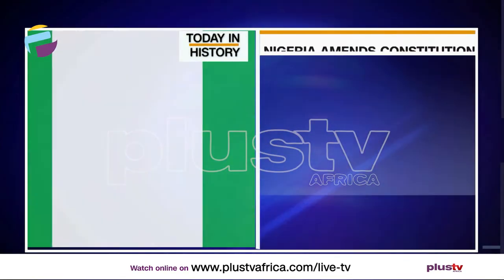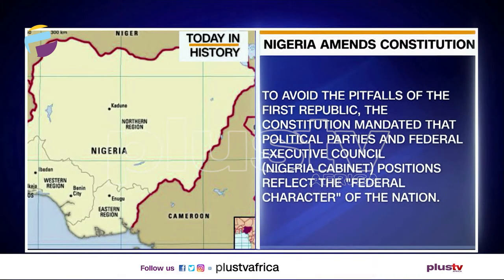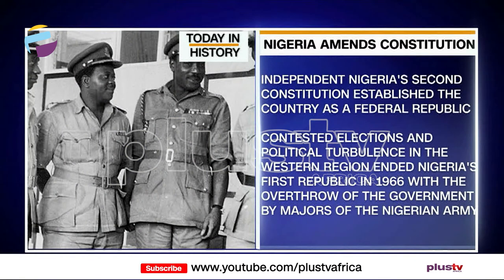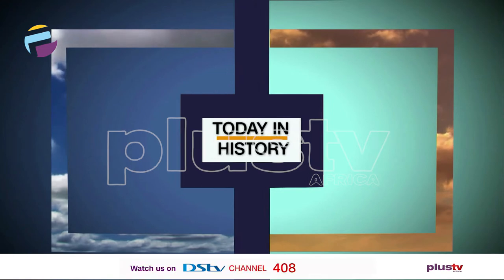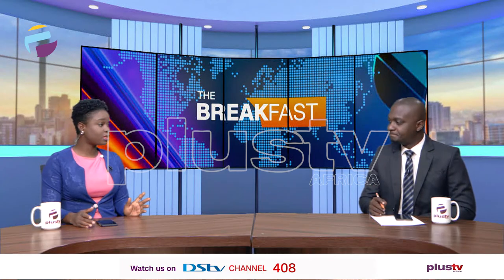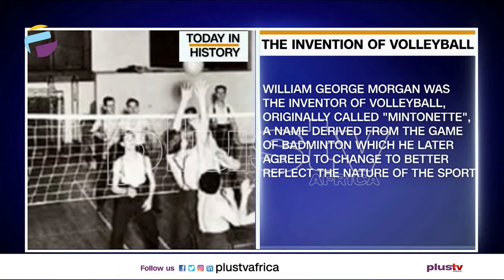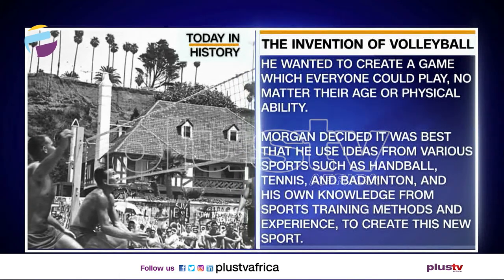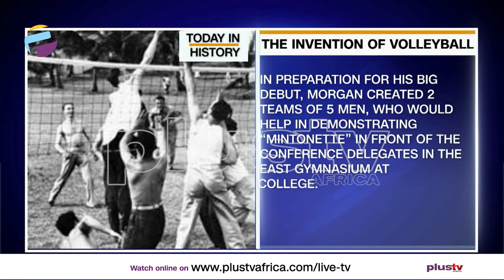Today in History - February 9Th | THE BREAKFAST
Join Us To Know What Happened On This Day In History - February 9Th
Nigeria Amends Constitution (1979)- At present, there are 36 States in Nigeria, therefore the proposed amendments must be passed by resolutions of the House of Assembly in at least 24 States. After the requisite number of states have approved the alterations, the proposed alterations will then be presented before the President for his/her assent to it.

Invention Of Volly Ball (1895) - Originally known as “mintonette,” volleyball was the brainchild of American William G. Morgan, who came up with the idea for the new sport in 1895. As a student at the Springfield College in Massachusets, he had befriended James Naismith who, in 1891, had himself invented basketball.